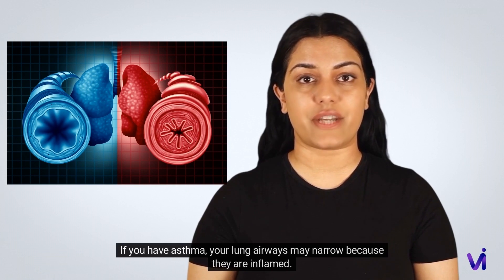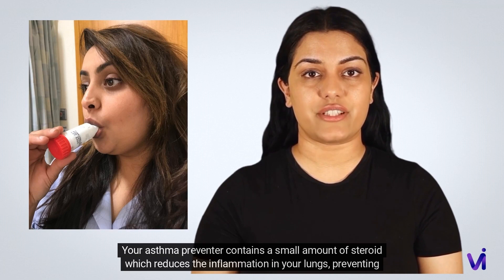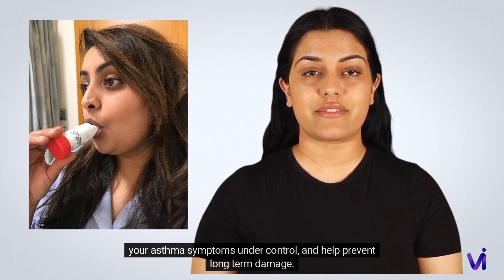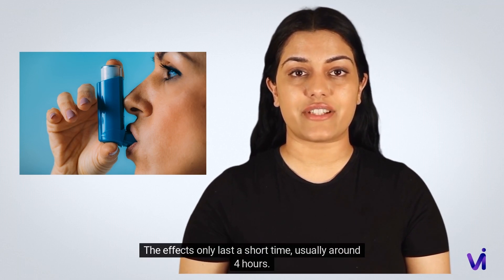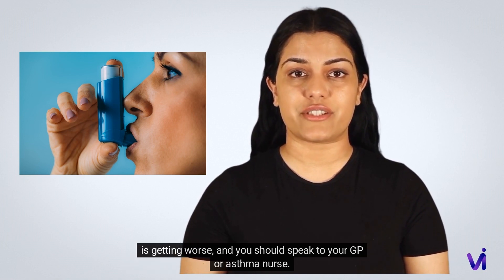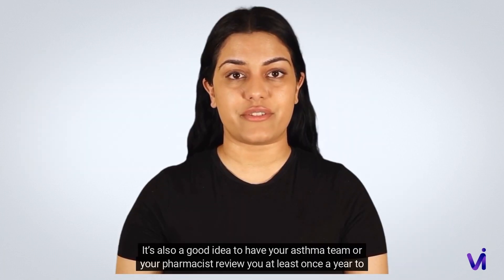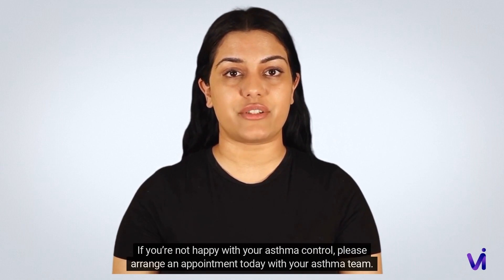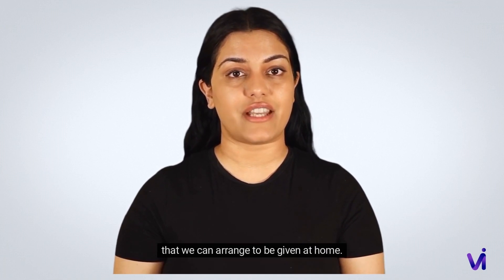Asthma inhalers - English